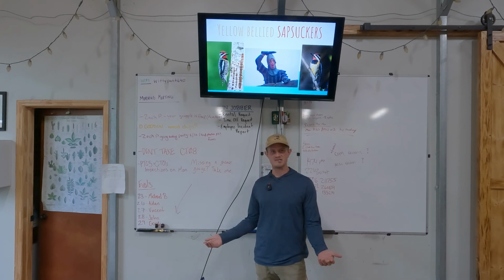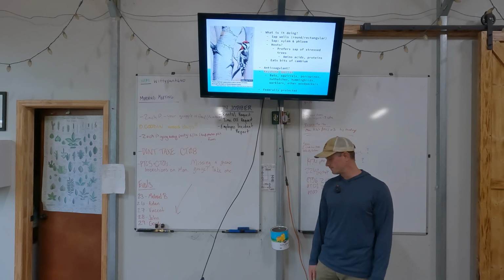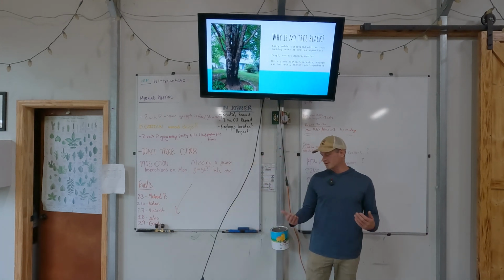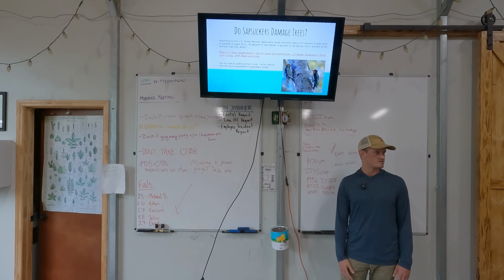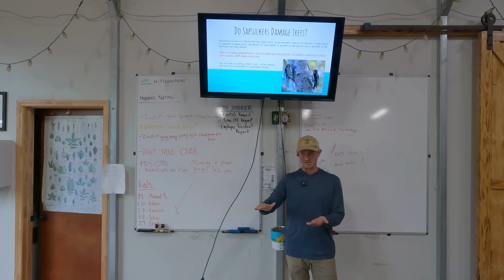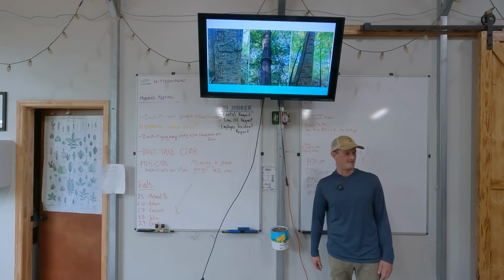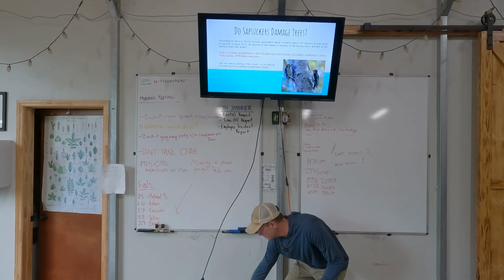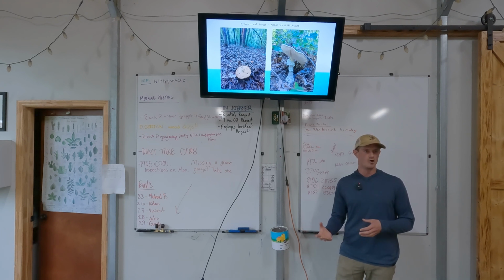Yellow-Bellied Sapsucker w/Sam Cannon @ The Treeist Morning Meetings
Sam teaches The Treeist team key info about the Yellow-Bellied Sapsucker as part of our ongoing Morning Meeting Presentation Series.

How do I connect?

for information about our FREE community events & workshops

- Learn Tree Climbing specific tips & tricks on YouTube  @HowToClimbTrees ​